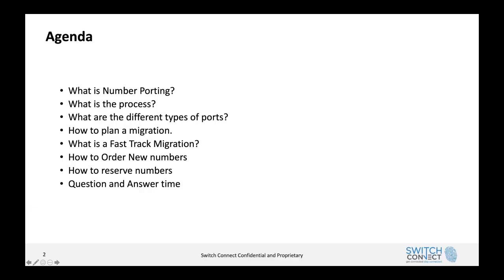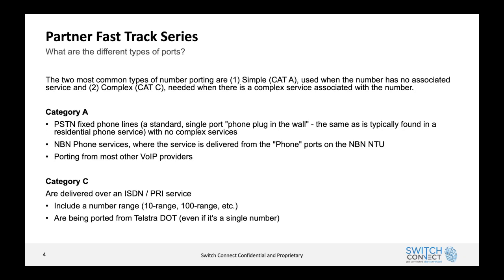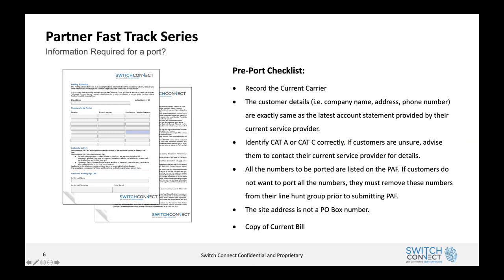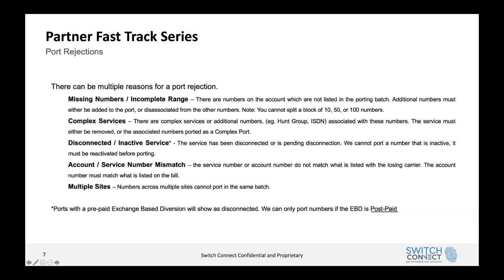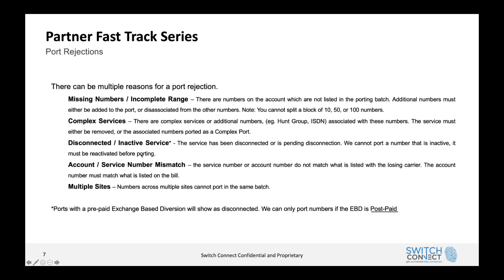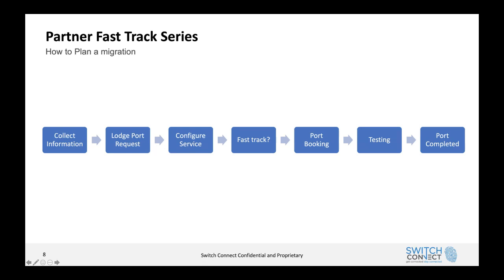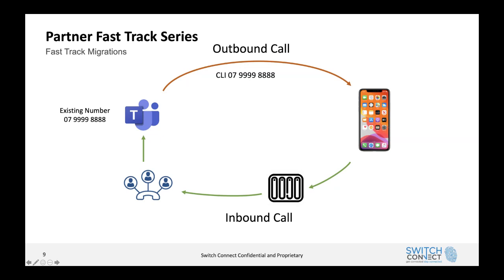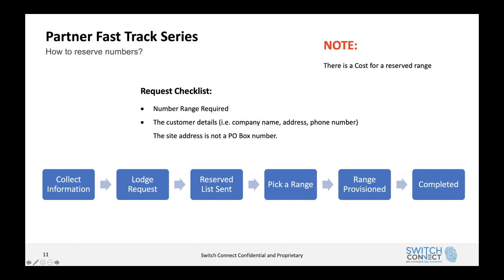Number Porting and Best Practices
Switch Connect is running a Webinar on Number Porting and how to have a successful migration experience, this falls part of our New Partner Fast Track Series.

We will be covering the below topics in detail and also have some real-life examples.
What is Number Porting?
What is the process?
What are the different types of ports?
How to plan a migration.
How to configure a Fast Track Migration
How to Order New numbers
How to reserve numbers
Question and Answer time